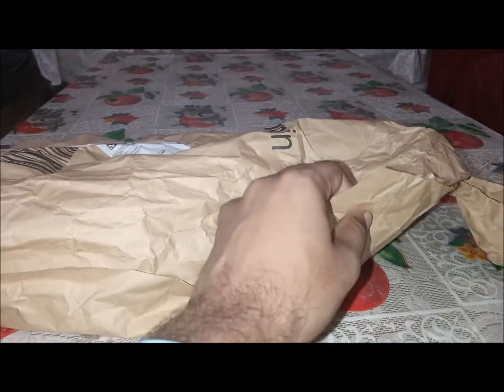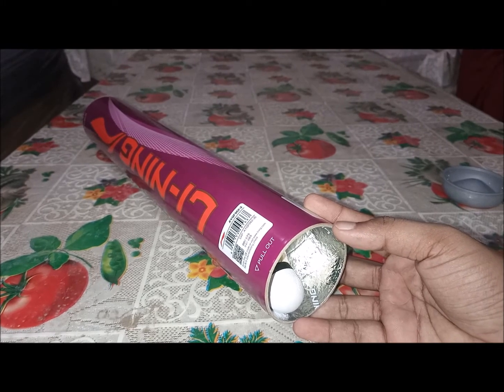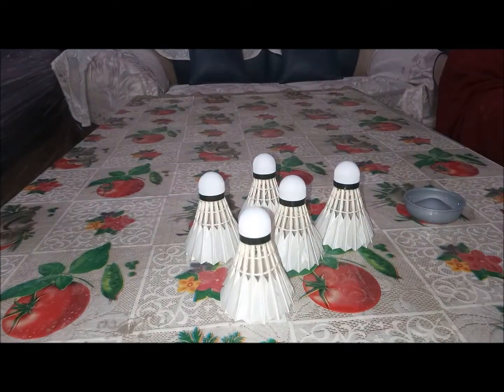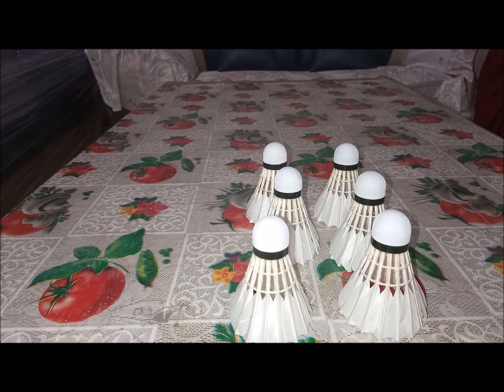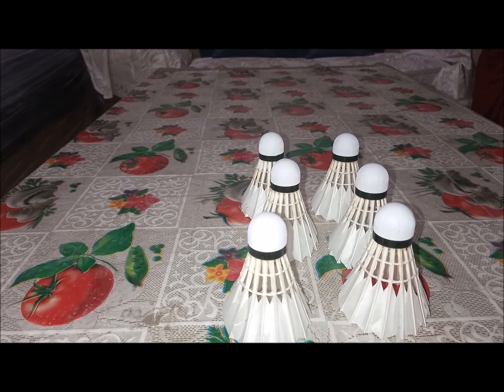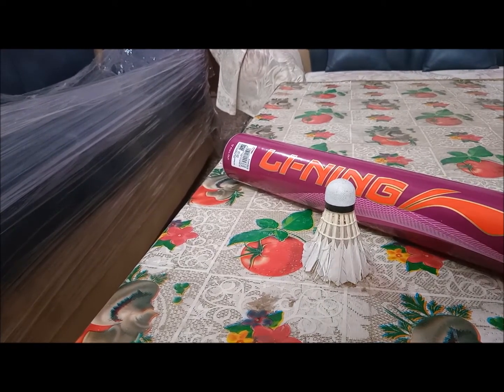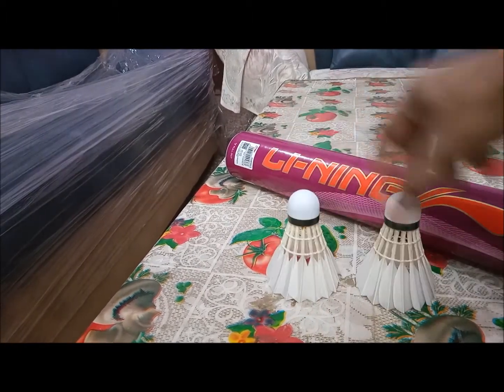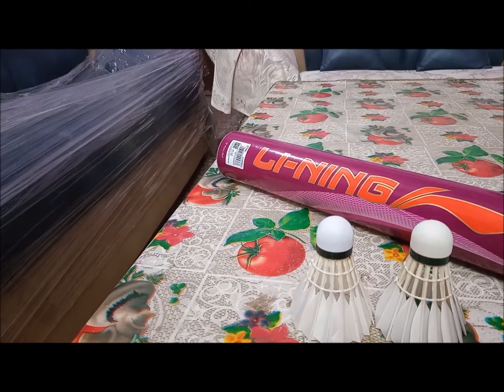Best training feather shuttlecock | Lining Champ Duck Feather shuttlecock review and unboxing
Today i do a simple unboxing and detailed review of Lining Champ duck shuttlecock and give you a verdict if you should buy it or not !

•Join our telegram group for sports news, updates, reviews, sports shopping deals and be a part of sports community